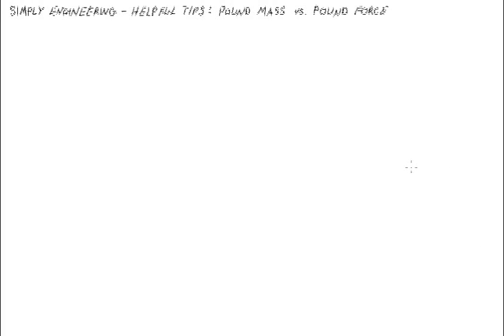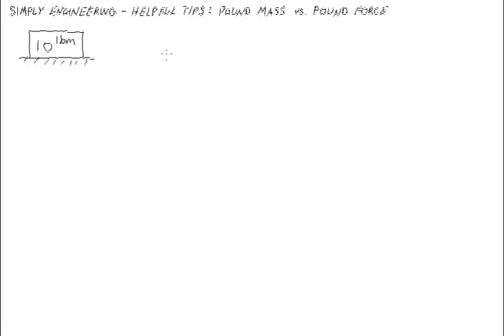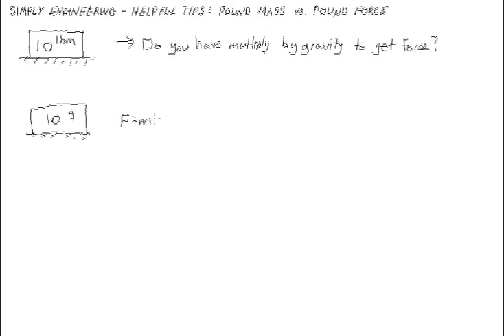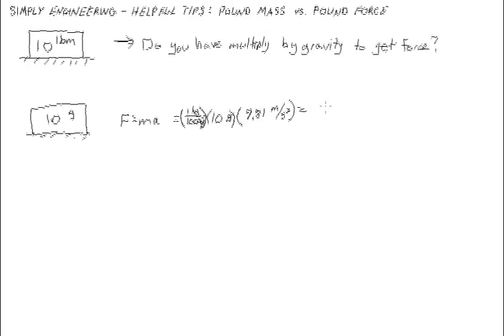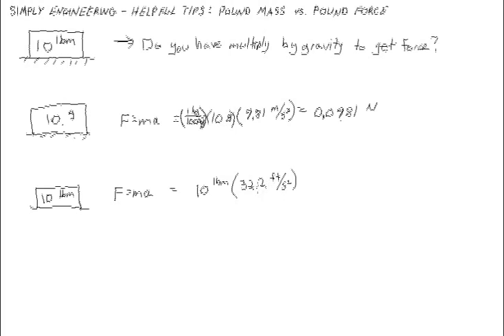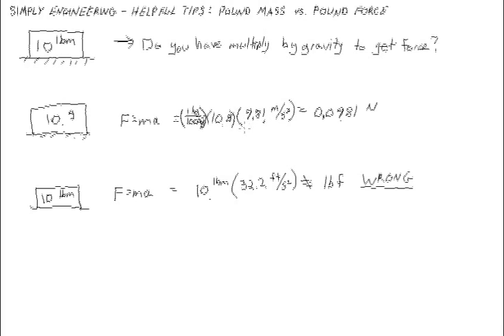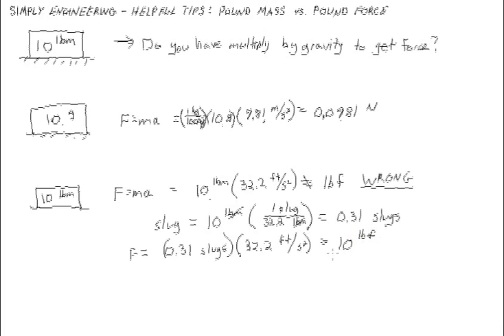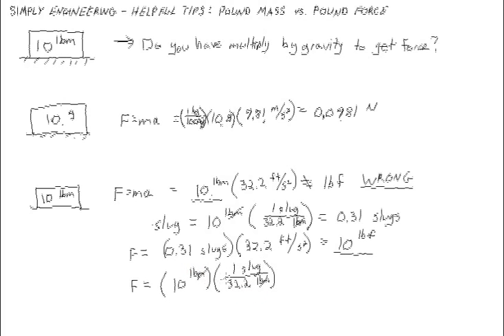POUND MASS vs. POUND FORCE (lbm vs. lbf)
Helpful Tips: Pound Mass vs. Pound Force
Are they the same? How do you convert between them?